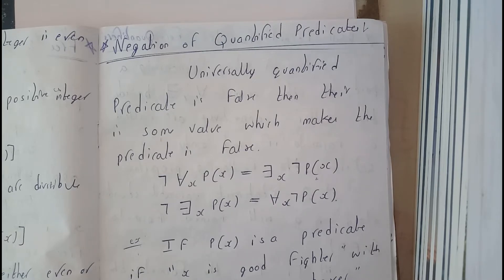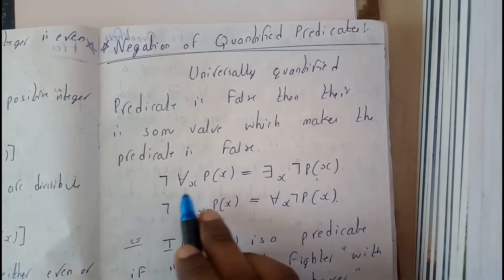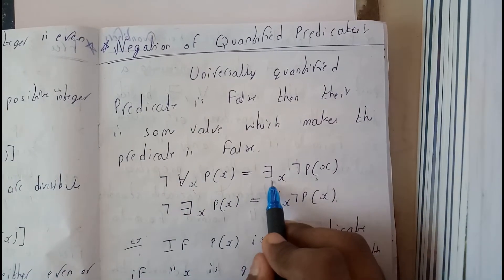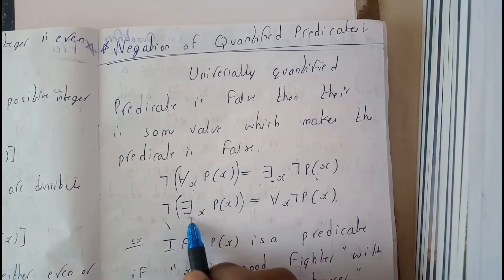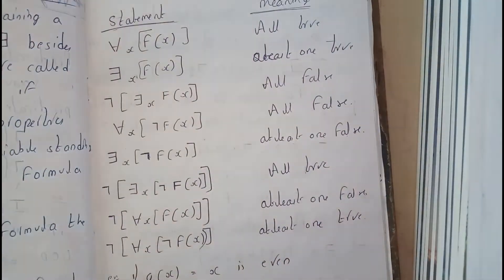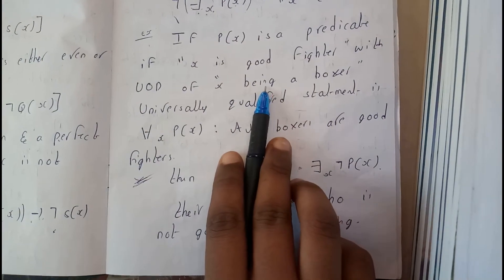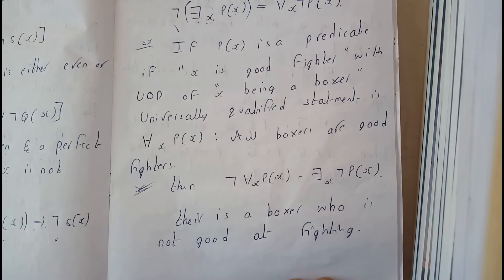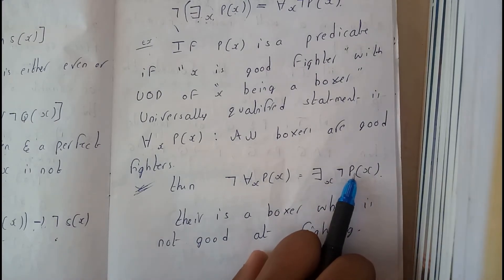NEGATION OF QANTIFIED PREDICATES || LOGIC & SETS || DISCRETE MATHEMATICS || OU EDUCATION